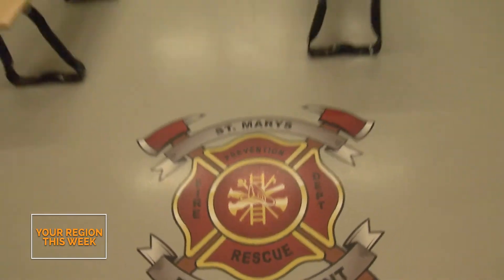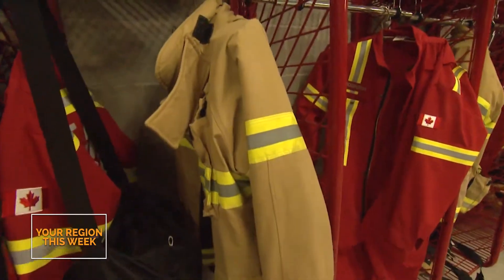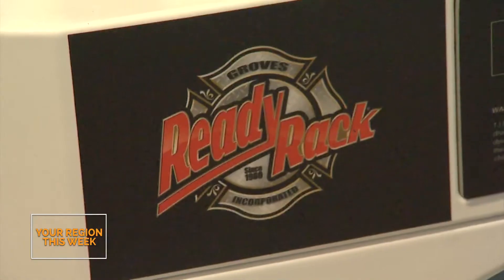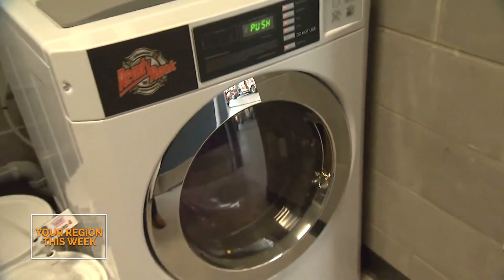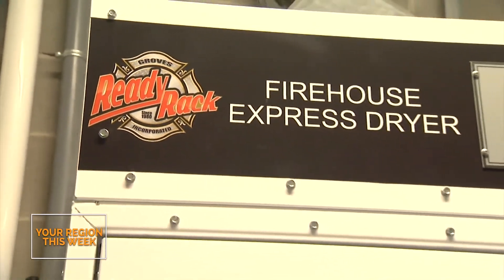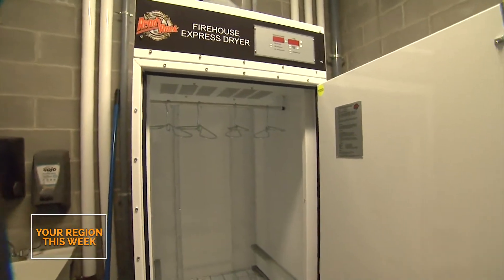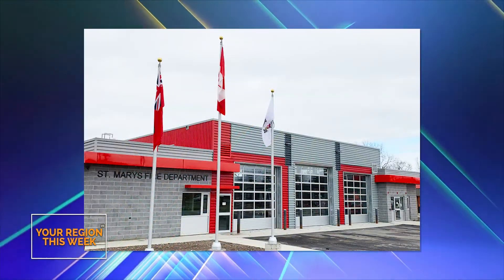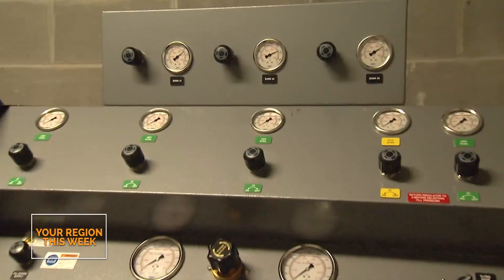St. Marys Volunteer Fire Dept. Receives Investment from Farm Credit Canada - Your Region This Week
The St. Marys Fire Department received an investment of $7,000 dollars to purchase new gear for their fire fighters. We spoke with Fire Chief Richard “Andy” Anderson about the investment.